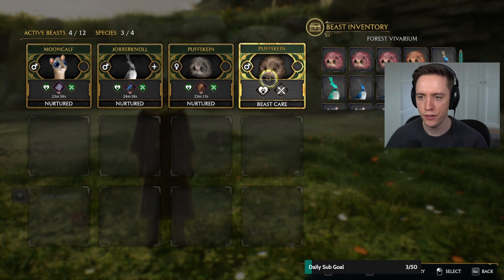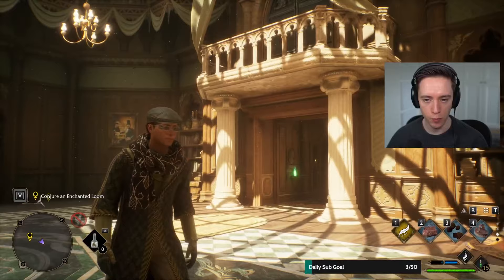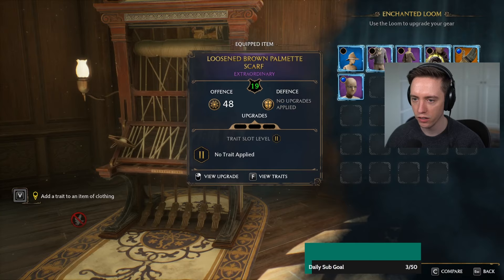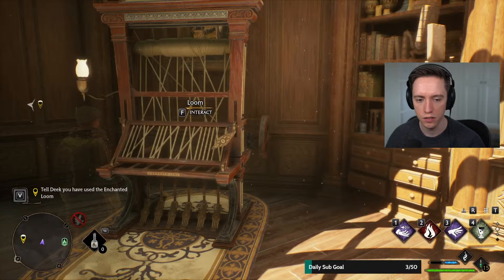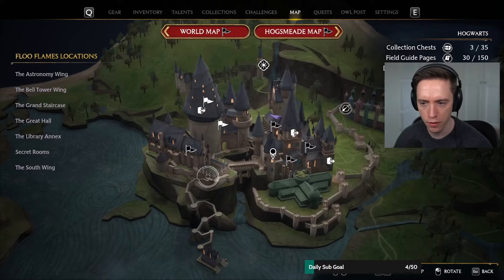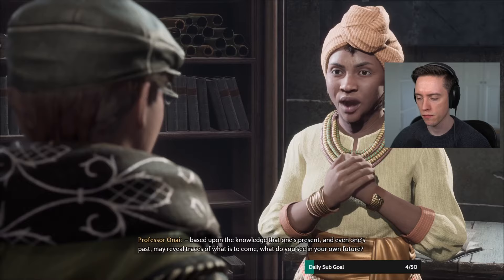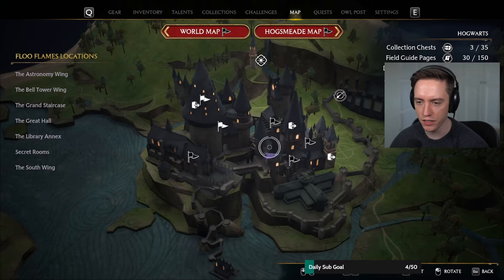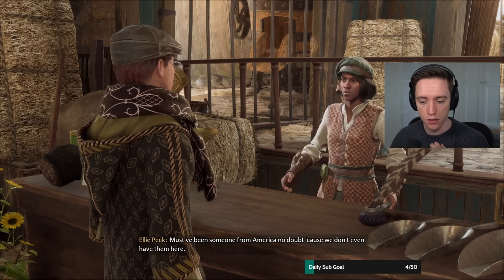Let's play Hogwarts Legacy with Lowko! (Ep. 21)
Hogwarts Legacy is an immersive, open-world action RPG developed by Avalanche Software. Lowko controls a student at the Hogwarts School of Witchcraft and Wizardry who learns to wield different magical abilities and objects, aided by other students and professors, and is involved in uncovering an ancient secret of the wizarding world.

Live most days 2-8 PM CET / CEST